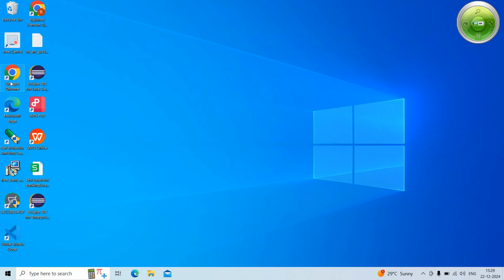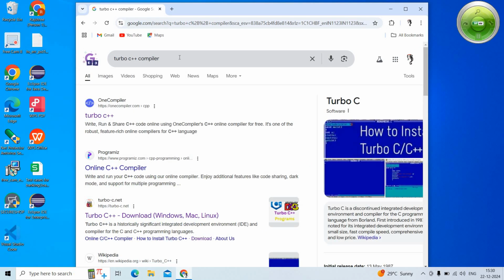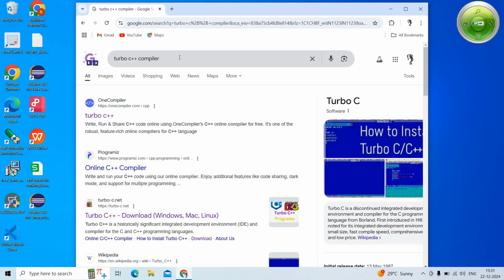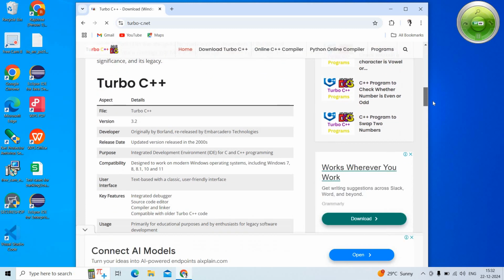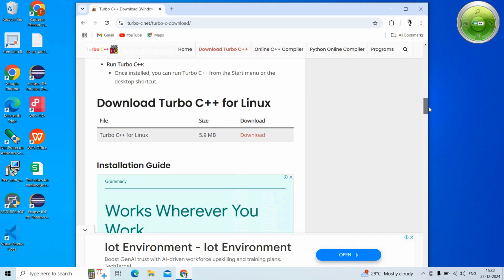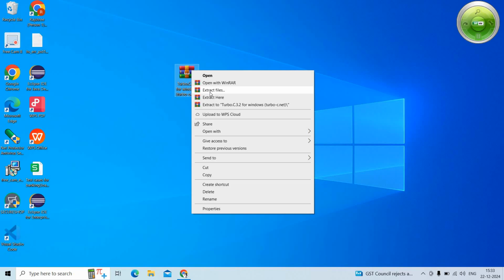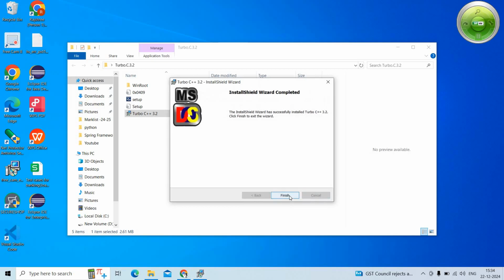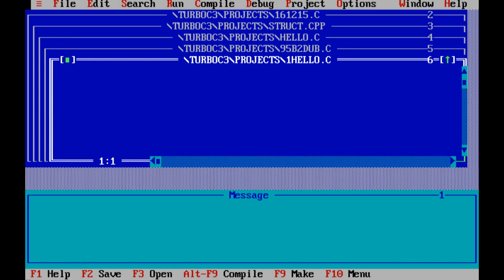Turbo C++ Installation |History of C++|Why we use Turbo C++ for C as well as C++?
Turbo C++ Installation |History of C++|Why we use Turbo C++ for C as well as C++?| @BeingAProgrammer  | How to install turbo c++ in laptop | How to install Turbo C++ for C and C++ programming on windows 10/11 | how to install turbo c++ in laptop 2024 | pre-requisites for C++ programming | setup for C++/C |Installation | Start with C++ | History of c++

Hi friends , I hope this video is helpful for you.

Why we use Turbo C++ for C as well as C++?
How to install turbo c++ in laptop
How to install Turbo C++ for C and C++ programming on windows 10/11
 how to install turbo c++ in laptop 2024
pre-requisites for C++ programming
setup for C++/C
Installation
Start with C++
History of c++